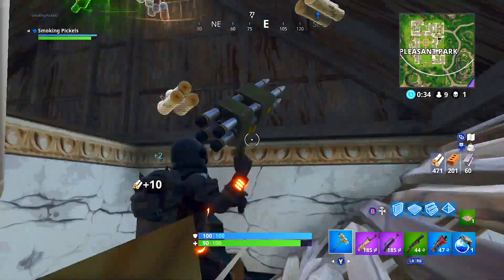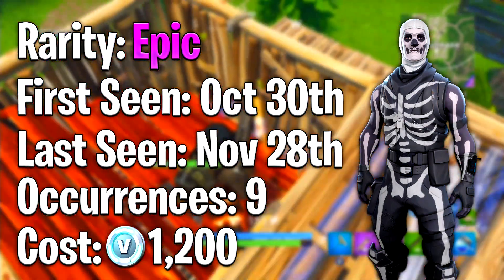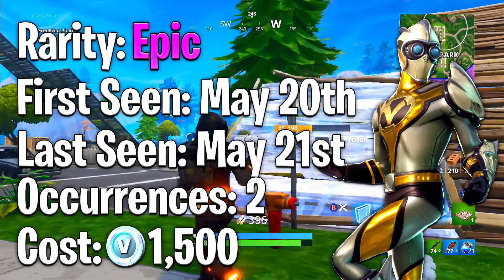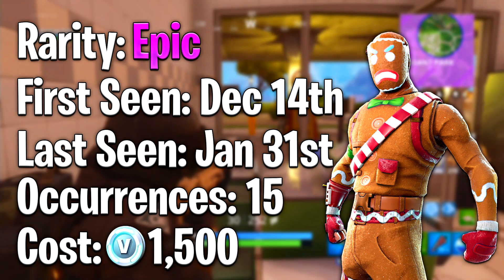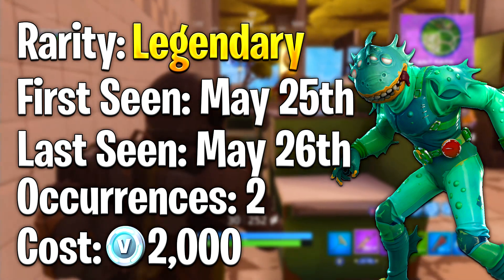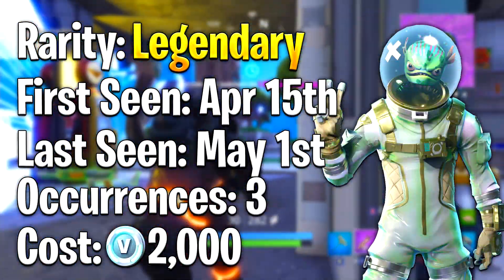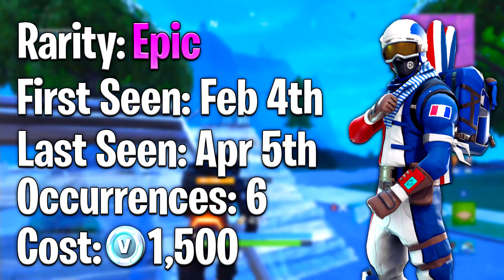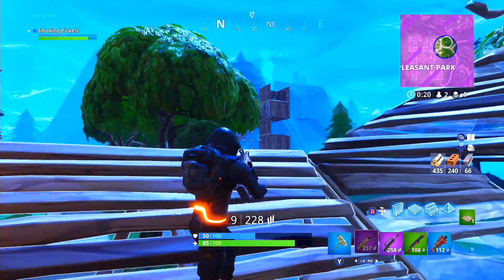5 BEST SKINS IN FORTNITE! (Fortnite Battle Royale)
5 BEST SKINS IN FORTNITE! (Fortnite Battle Royale)

DISCOUNTS!